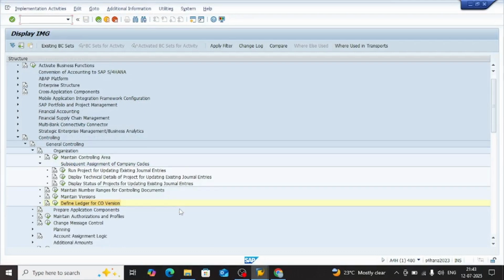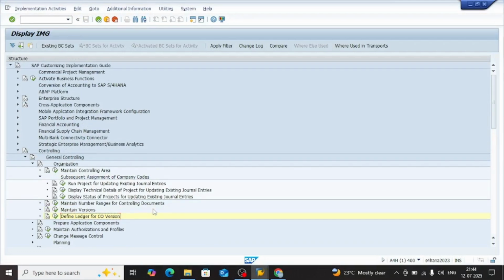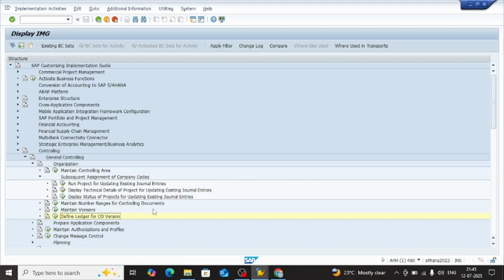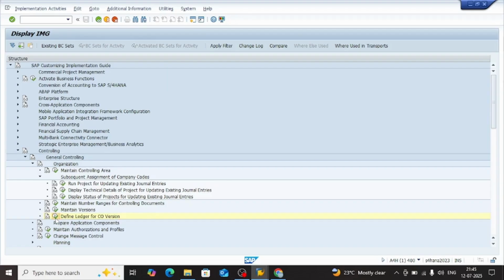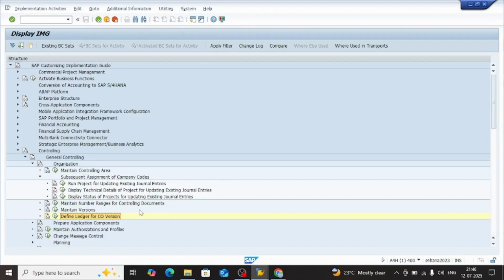How Controlling Derive Values from FI Ledgers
In this video we have briefly discussed about the Controlling area derivation of values from FI Ledgers. How does the CO gets it values from FI and from which ledger it gets the values?

It answers the questions like, How to make CO post values from other ledgers than 0L? How controlling area can derive values from non leading ledger?